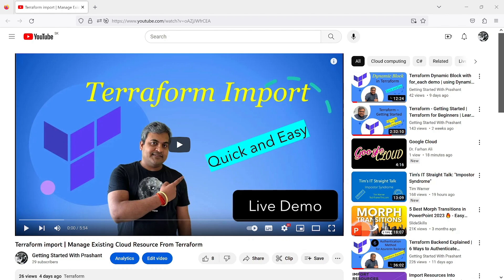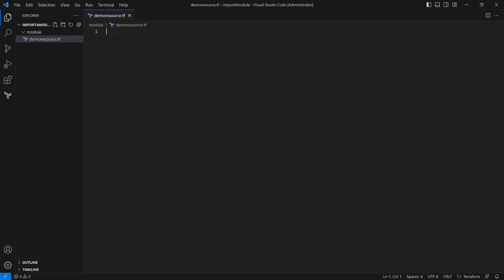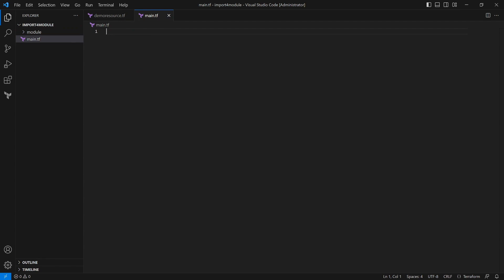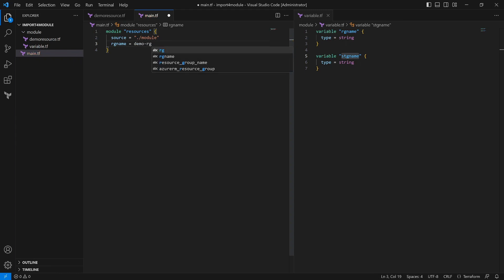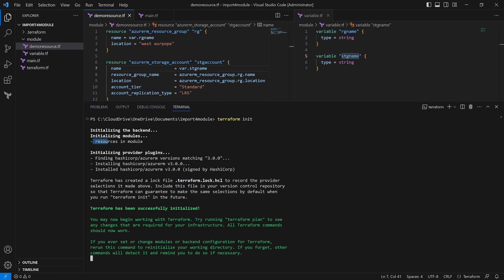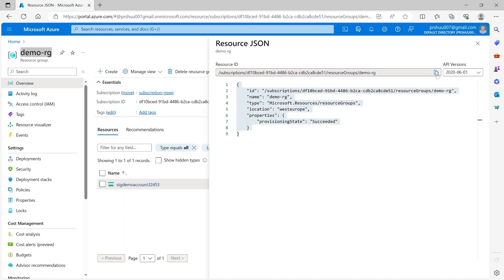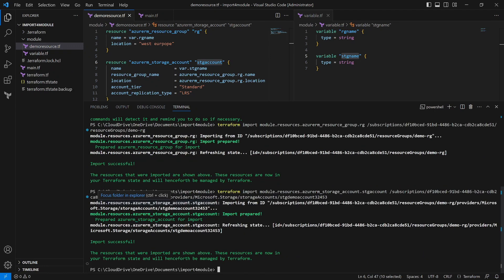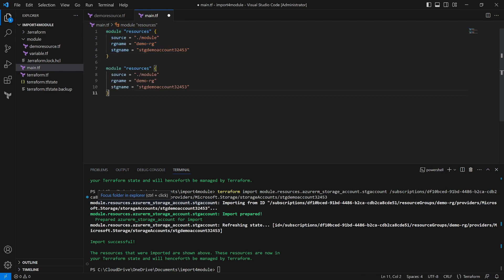Import Terraform Module | How do I import a Terraform module?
How do I import a Terraform module?✅
How do I import Terraform configuration?✅
How do I import modules?✅

In this course, I have explained about "import terraform module" with demo.
In the course you will see about import  which is "Terraform can import existing infrastructure resources. This functionality lets you bring existing resources under Terraform management."